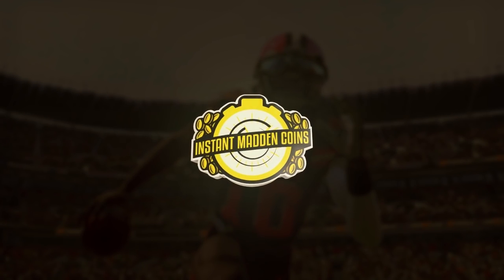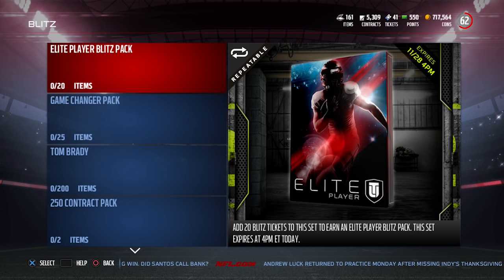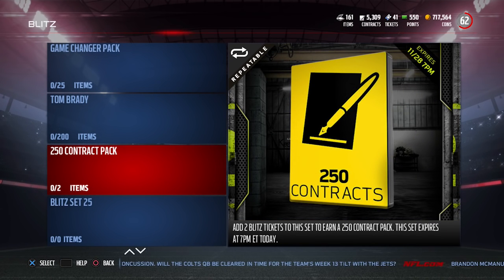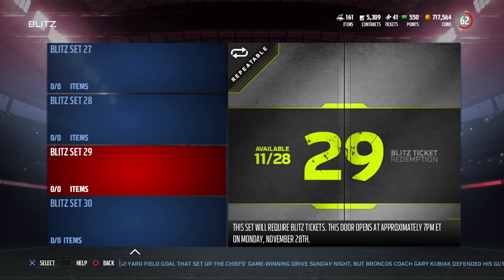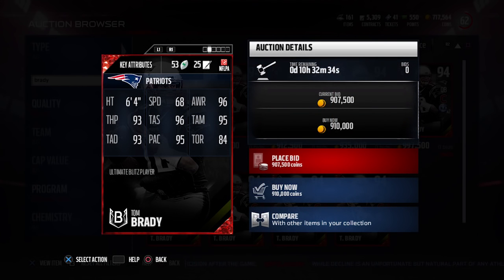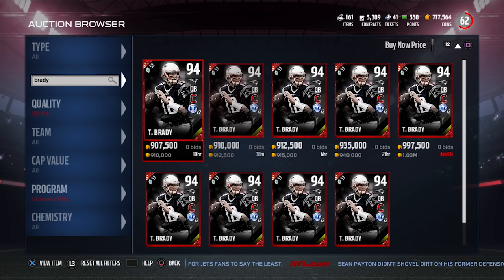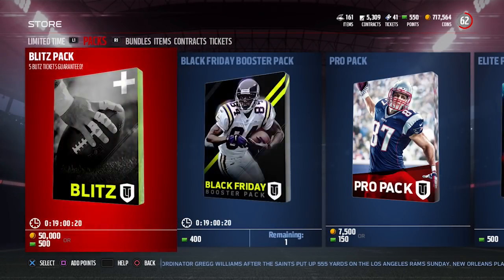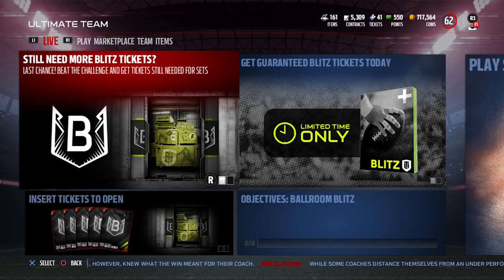Madden 17 Ultimate Team CYBER MONDAY BLITZ Promo Update! 94 TOM BRADY the New Best QB in MUT 17?!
Madden 17 Ultimate Team CYBER MONDAY Blitz Promo update! We've got a new 94 OVR Tom Brady and other sets coming into MUT 17 today!